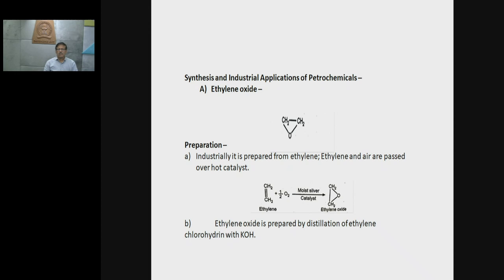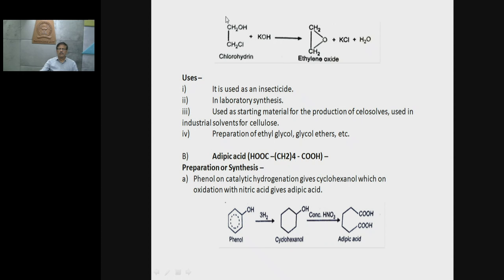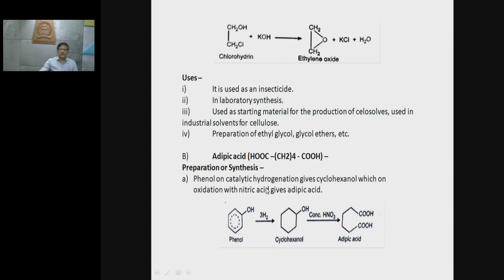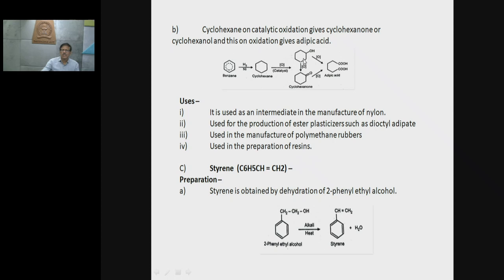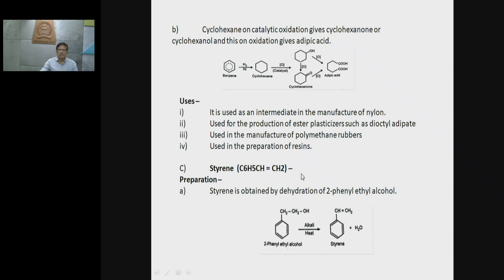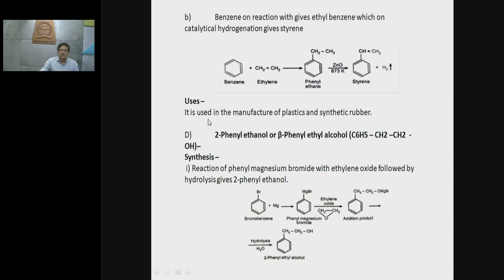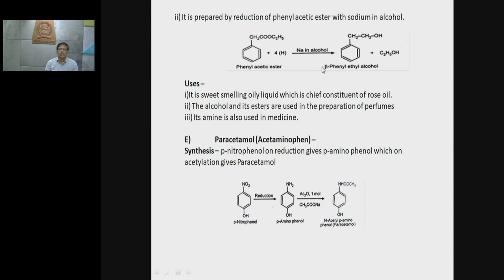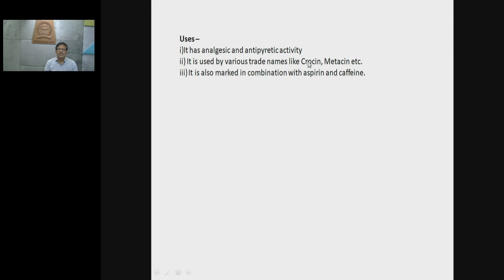DAYANAND AVC - Chemistry - Mr. S. S. Kumbhare - 2